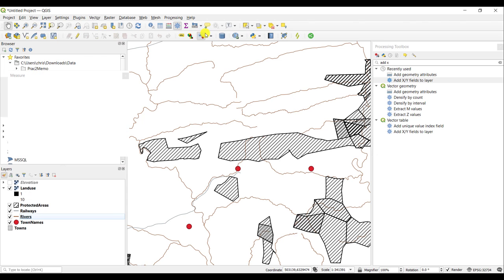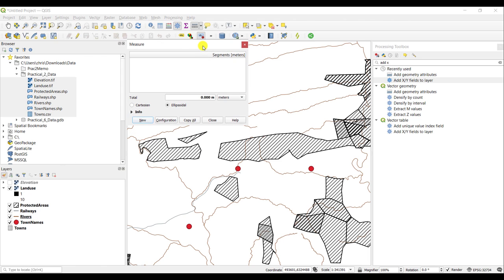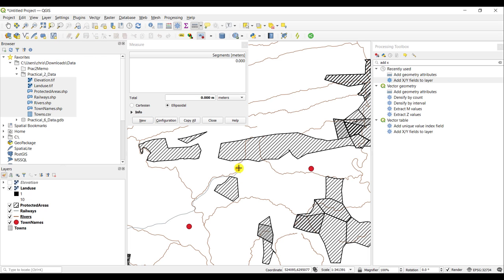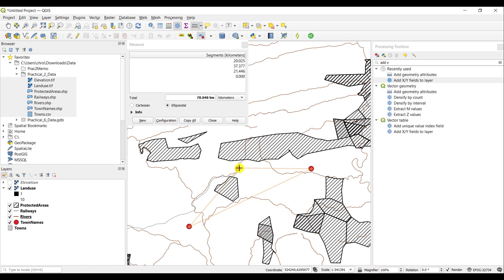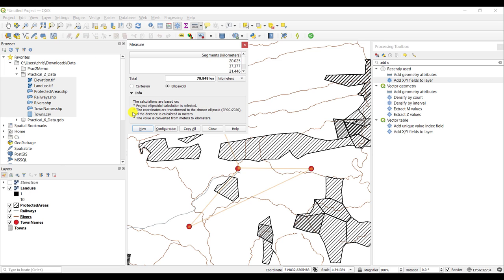QGIS Measuring distances between features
Measuring the distance between features in QGIS by using the measuring line tool.